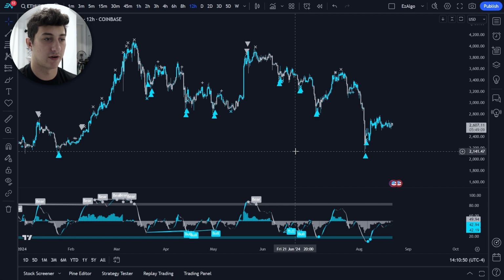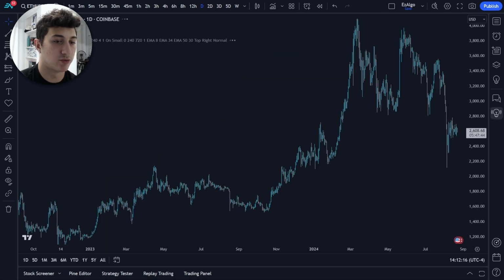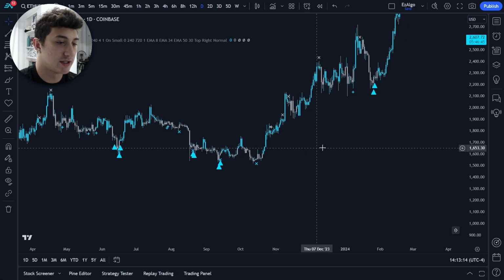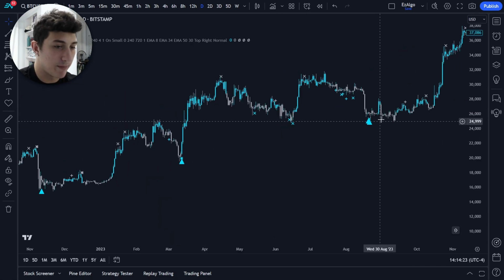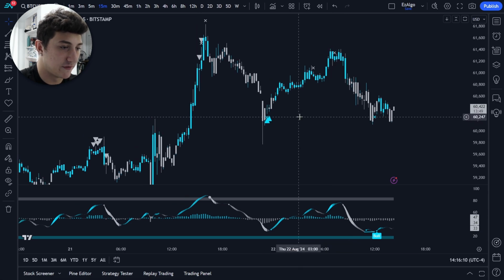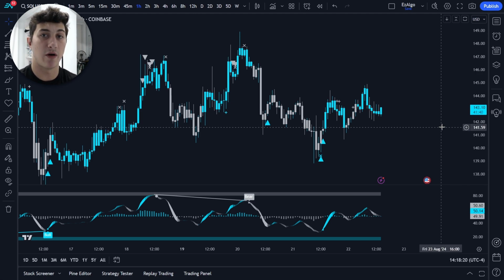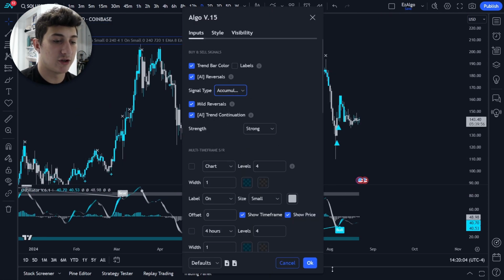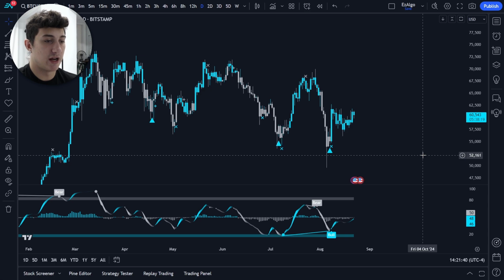This Trading Indicator Will Tell You EXACTLY When To Buy & Sell | EzAlgo V.15 Walkthrough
This trading indicator will tell you EXACTLY when to buy back in to the market and when to take profit. EzAlgo V.15 is now live with upgraded AI buy/sell signals & alerts. These signals are best used on the 1D+ timeframe on BTC and ETH. Remove emotion when trading and follow a system crafted from algorithms.